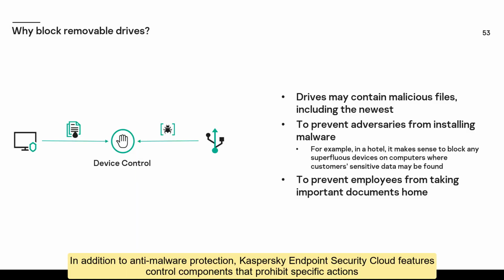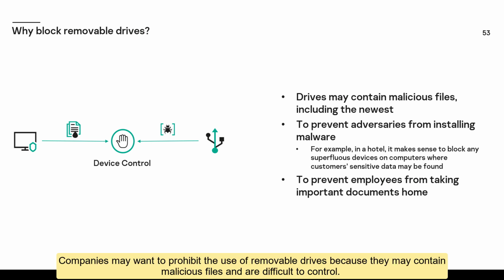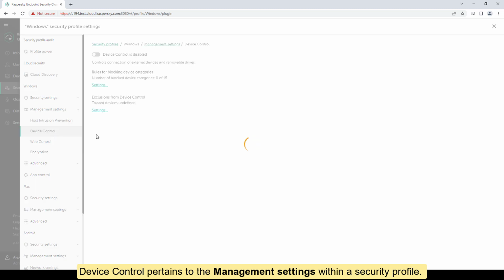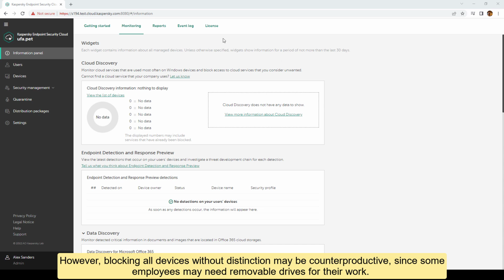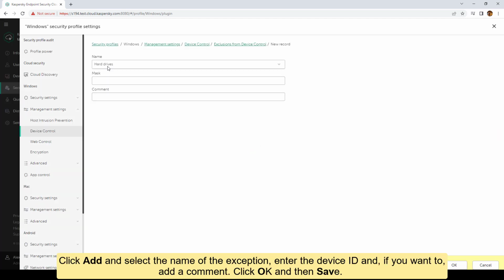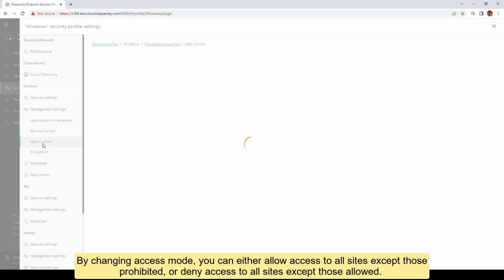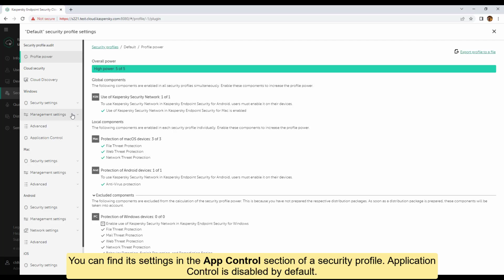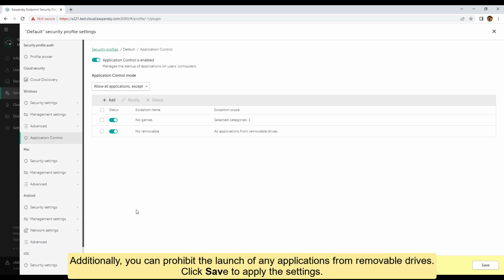Part 8 Configuring the control components